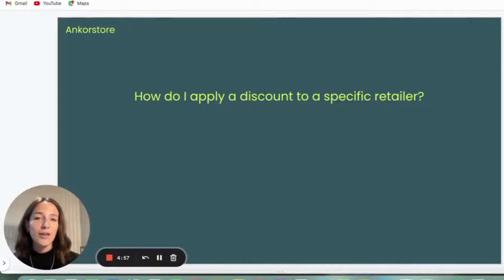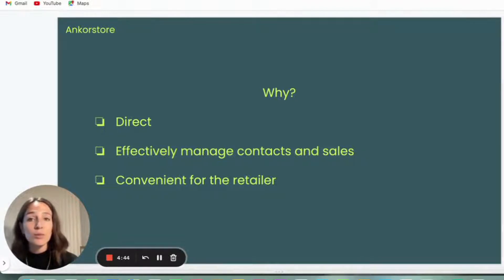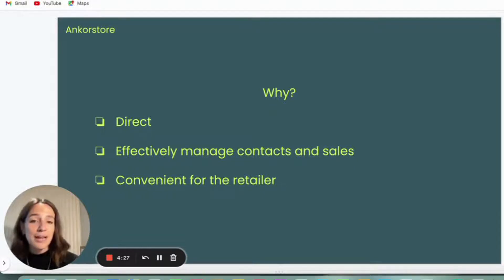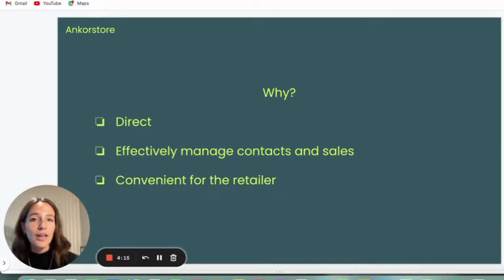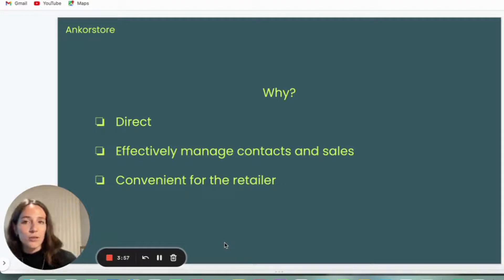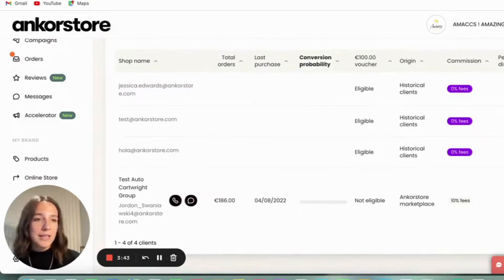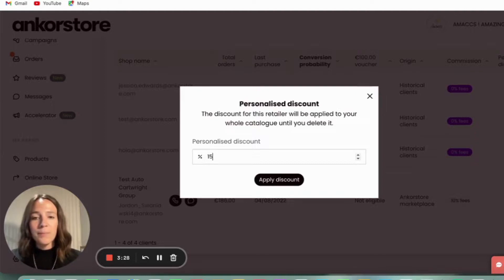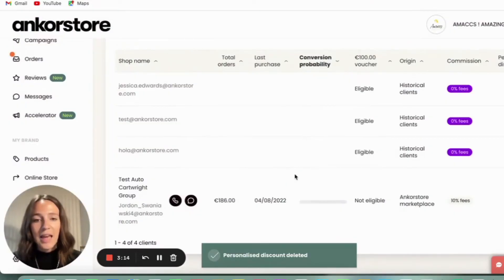[ Ankorstore Academy] - How do I apply a discount to a specific retailer ?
In this video, you will see how to add some informations on your product page and change the category for a better visibilty in the result page.